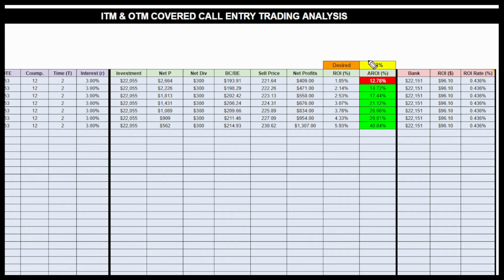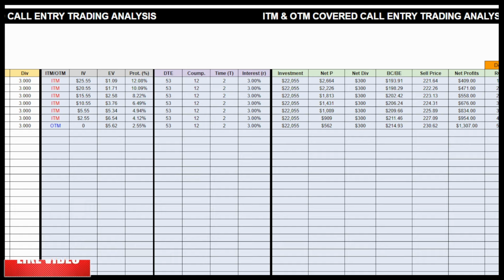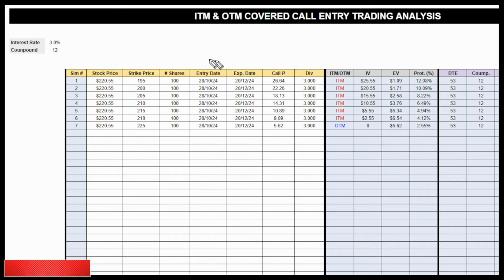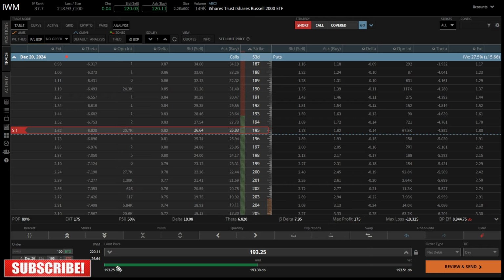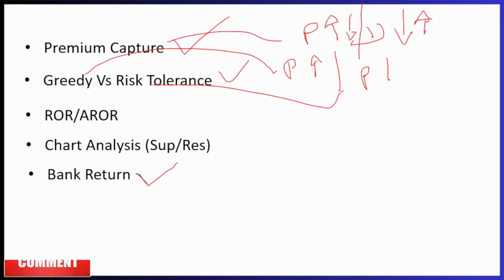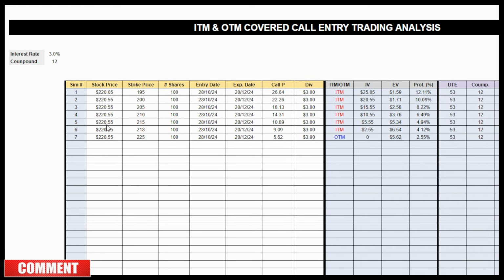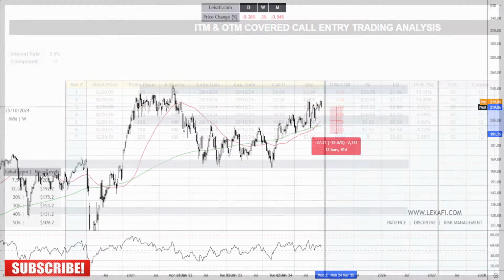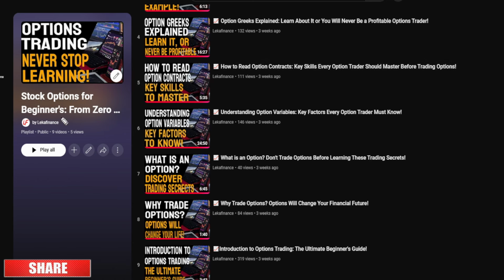How to Trade ITM-Covered Calls & Select Strike Prices Like a Pro || Techniques Nobody Knows About!